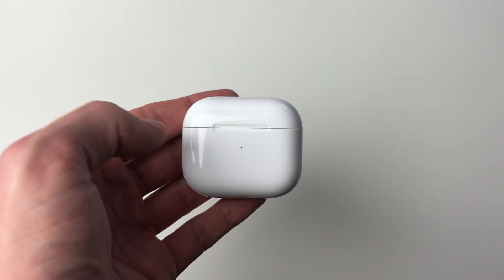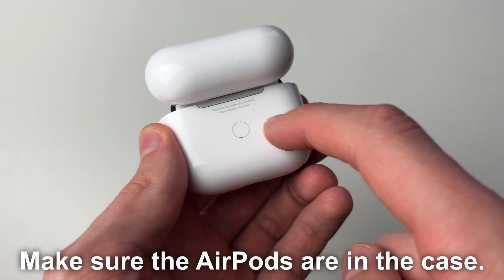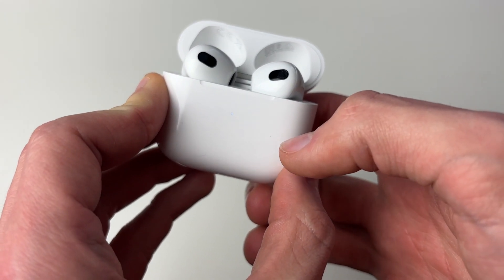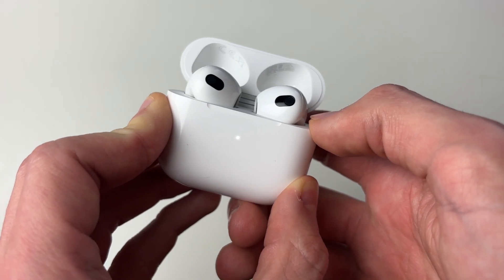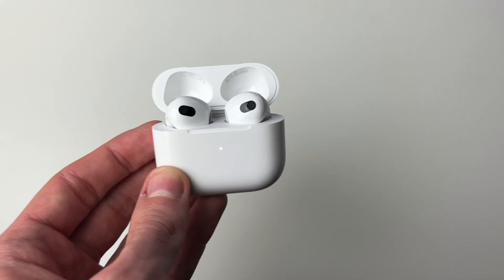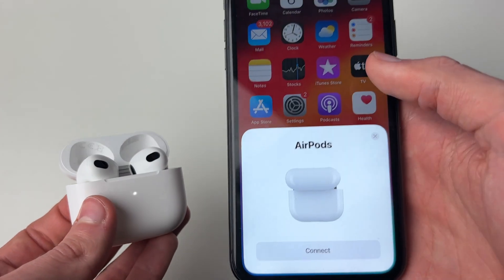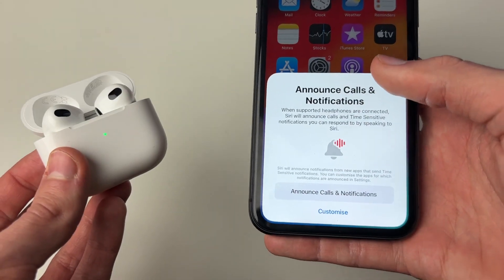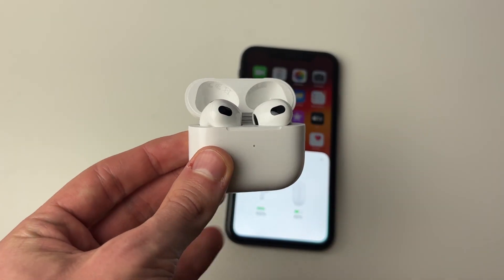How To Reset AirPods 3rd Generation - Full Guide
Learn how to reset airpods 3rd generation in this video.

GuideRealm